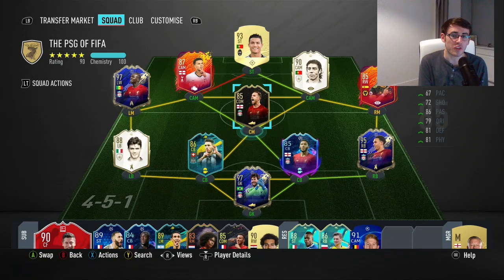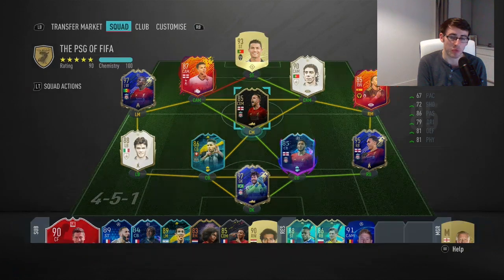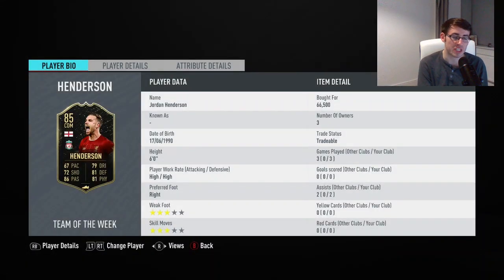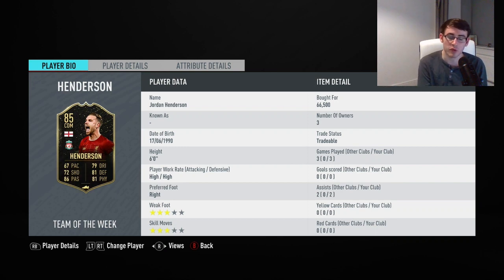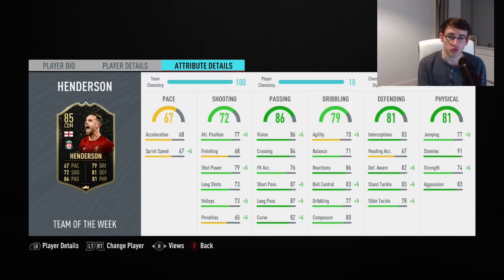FIFA 20 - INFORM JORDAN HENDERSON (85) PLAYER REVIEW